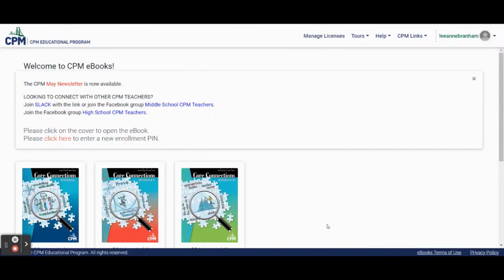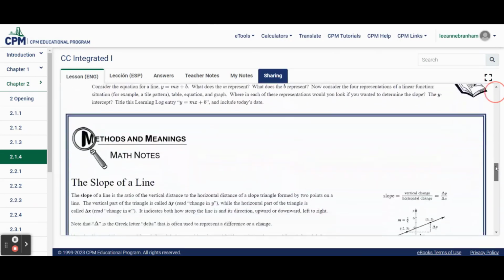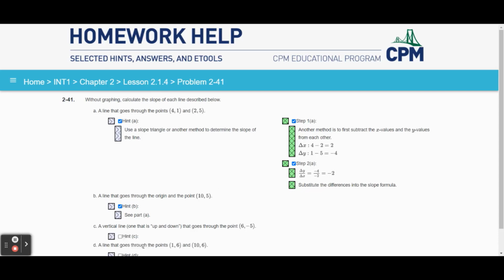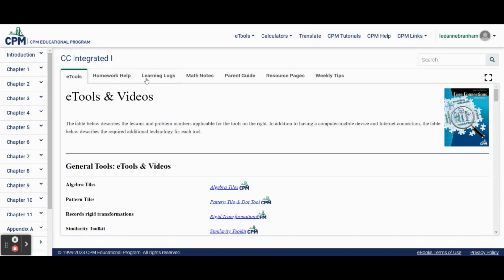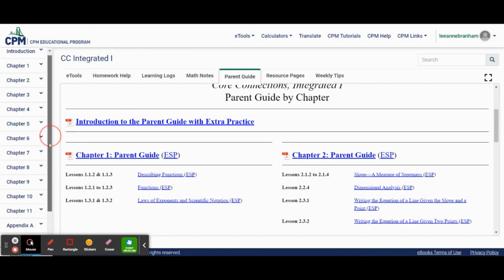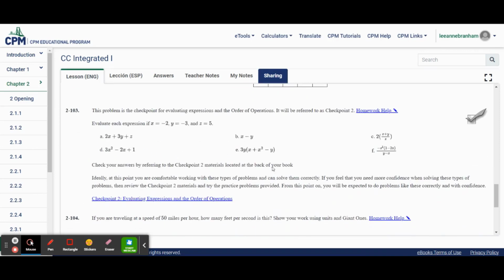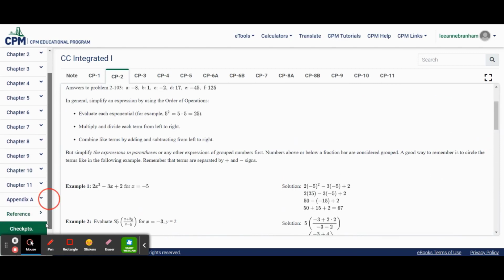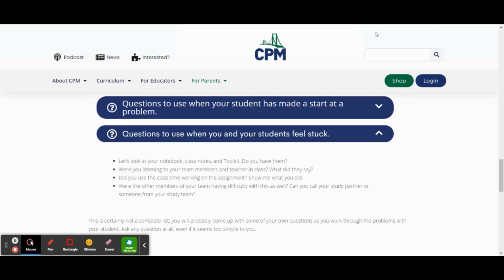Supports Included In the CPM eBook